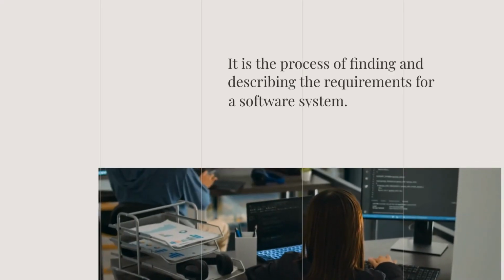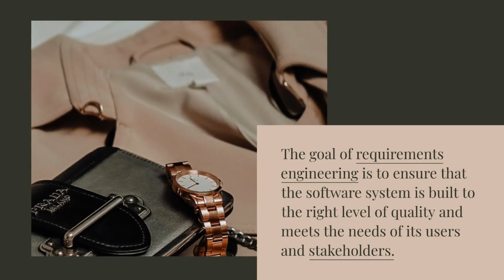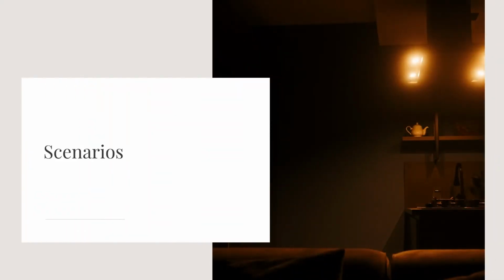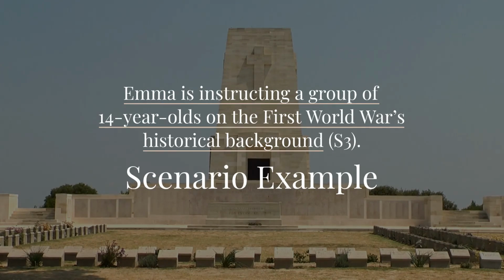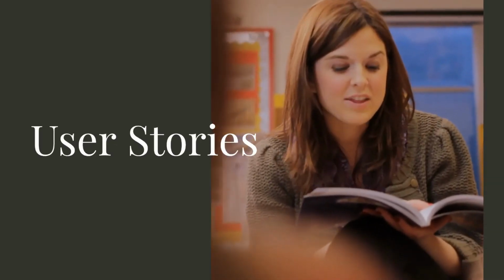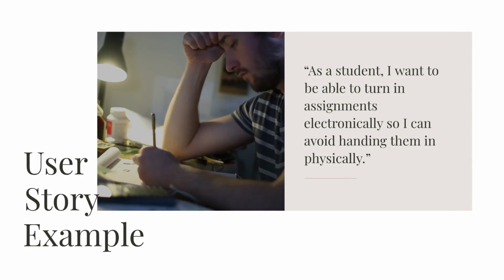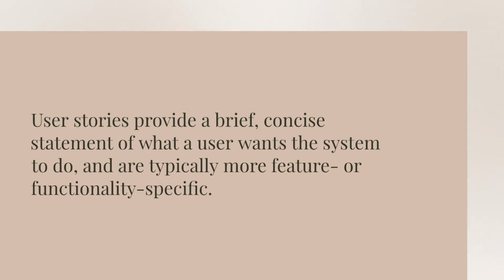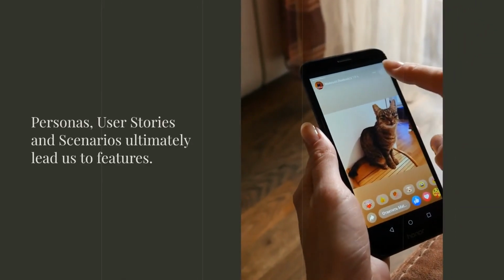Features, Scenarios, and User Stories: Part 1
R5WMLWMRMBKFAHRO

What are features, scenarios and user stories and their importance in Requirements Engineering?